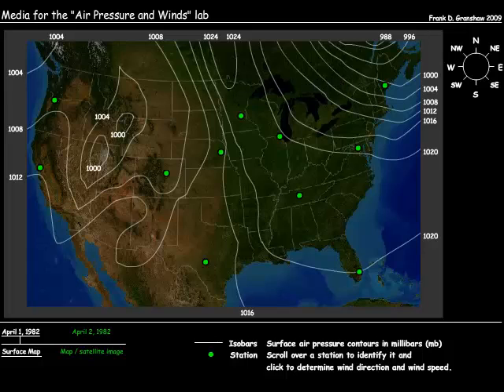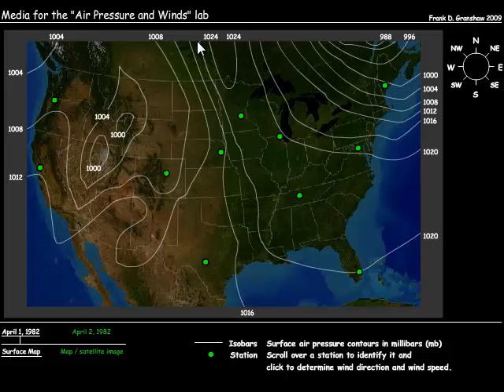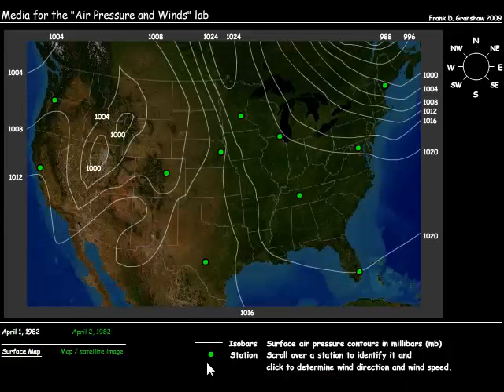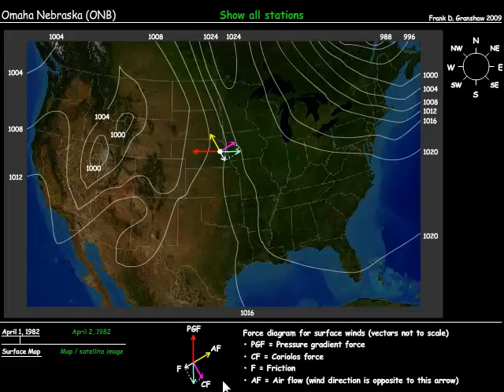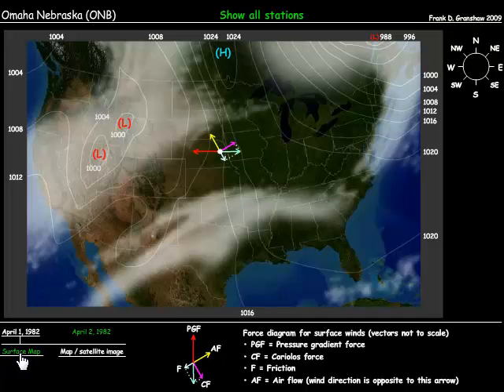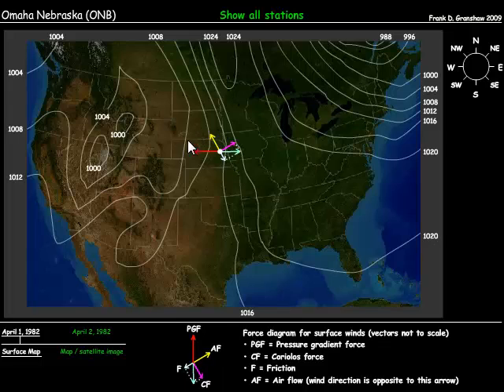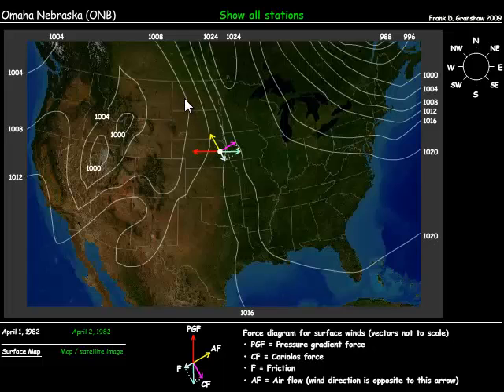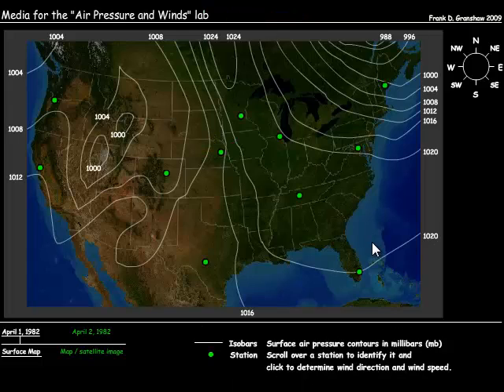GS 109 Week 5 Lab Prep Video